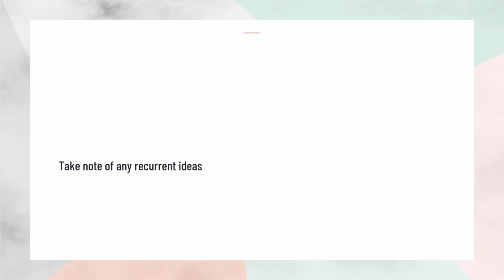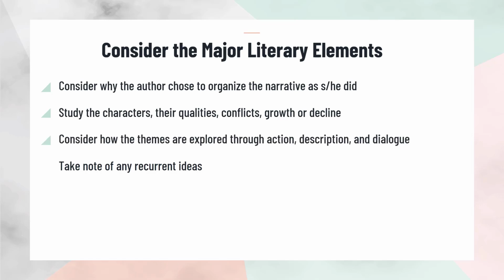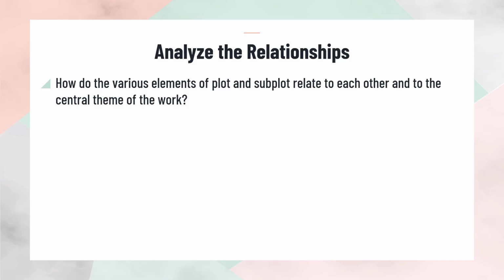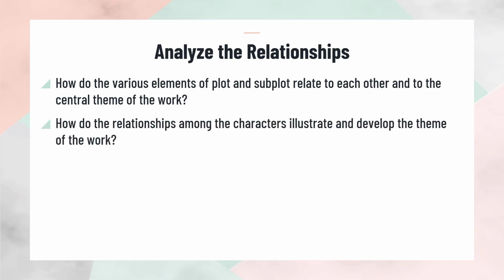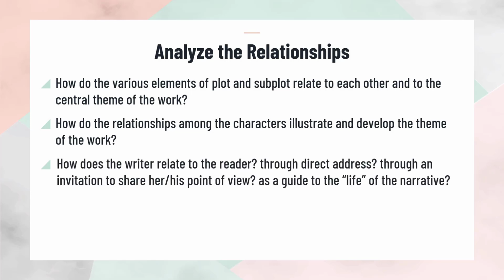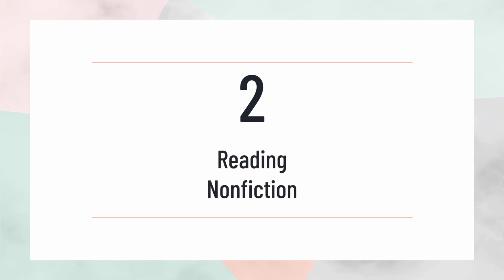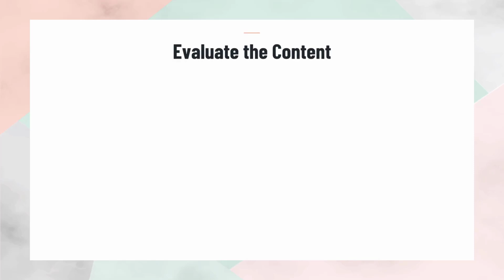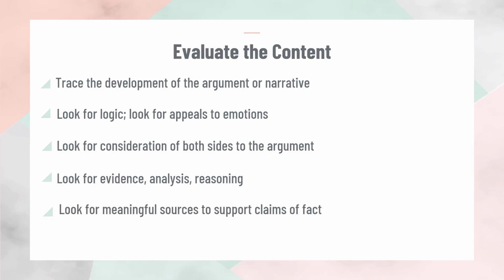The Nature of Critical Reading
Critical Reading Strategies